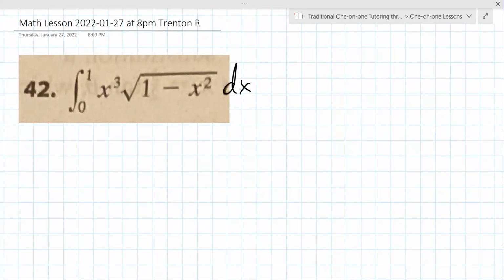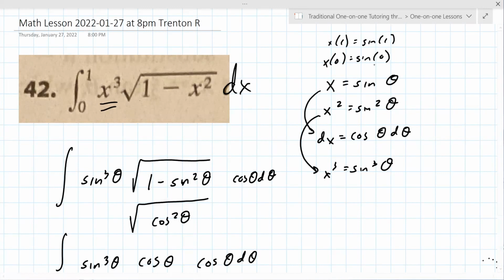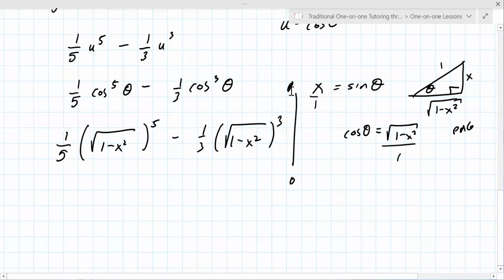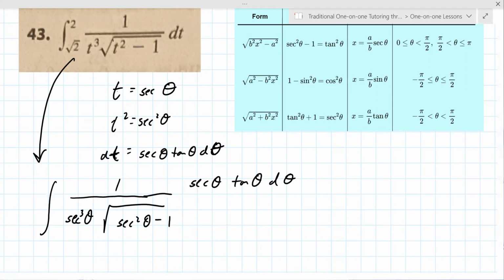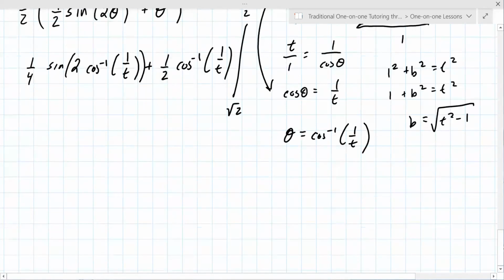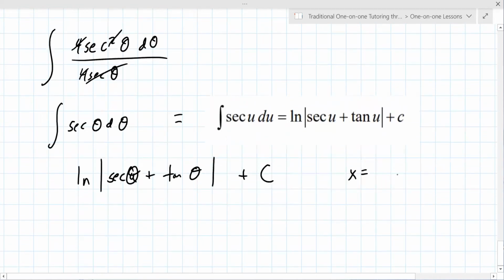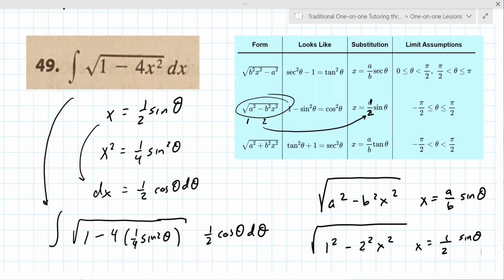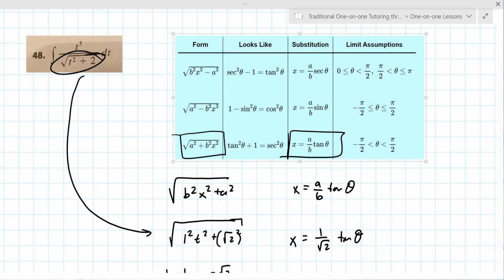College Calculus 2 Lesson [2022-01-27 at 8pm MST Trenton R]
This lesson focused on integration using the method of trig substitutions. There are three in total to know and these help to reduce the complexity of the integral. It is also beneficial to review the Pythagorean identities as well as the double angle formulas from your Trigonometry course